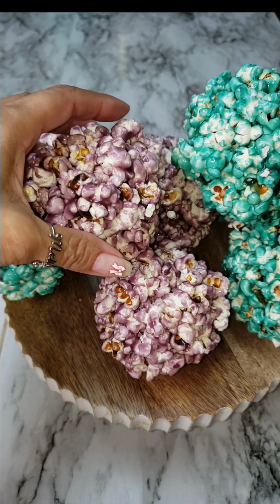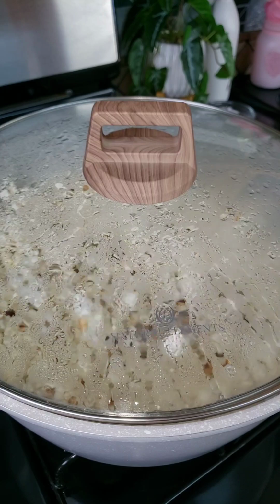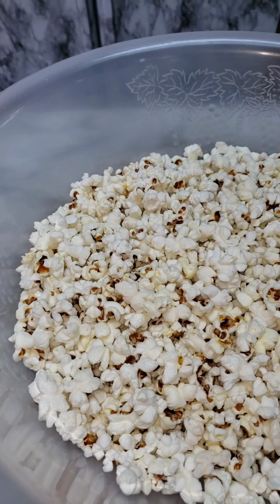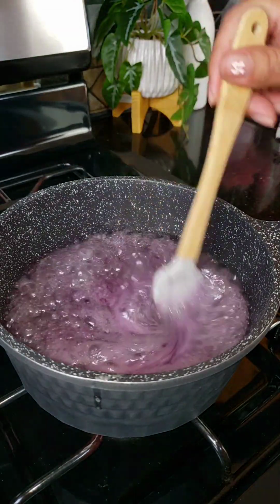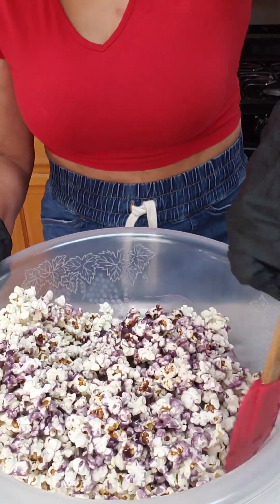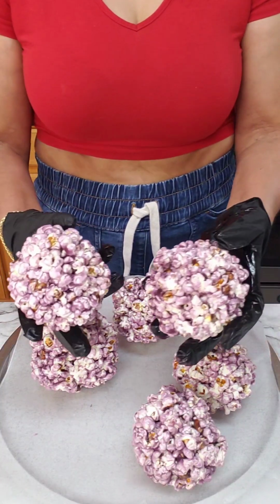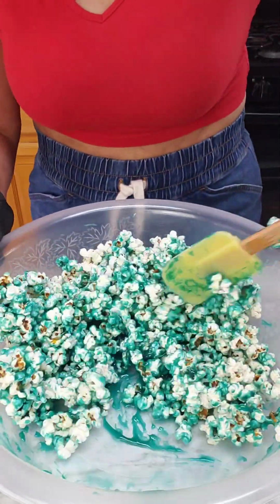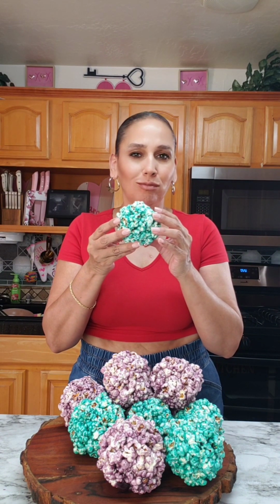Old Fashioned Popcorn Balls. Truly a special treat for everyone😊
Popcorn balls bring me back to my childhood when my mom used to have me help her in the kitchen making them & then go out & sell them around my neighborhood. Oh the memories. Now i make these for my kids & i know that they will always remember how good they are. You can add color & flavoring for a better treat!

Recipe here:👇
8 cups popcorn
1/2 cup white sugar
1/2 cup packed light brown sugar
1/4 cup light corn syrup
1/4 cup butter
1/4 cup water
pinch of salt
Food color
Candy thermometer
Gloves
Cooking Spray
Spatula
Wax paper
DO NOT DOUBLE THIS RECIPE. It will not work. Just make seperate batches

Add 8 cups of popcorn to a large bowl
In a sauce pan add all ingredients except the popcorn(dnt forget the food dye)
On med/ high heat let it cook without stirring(do not stir)
You want this to reach 240 on a candy thermometer
Once its reached that point quickly remove from heat & pour it all over the popcorn. Using a spatula sprayed with cooking spray mix it all over making sure all the popcorn is covered.
Now i use gloves for this next part:
Grease hands or gloves with cooking spray & start making balls. I got 5 out of this recipe
Place on a wax paper & let it cool
Once cooled store in a bag

✅use a candy thermometer for accurate results

✅grease the spatula & your gloves so the candy syrup does not stick

I would like to thank you all who follow me for the support & hope to share many more recipes for years to come
Much love from my kitchen to yours❤💫
Follow me on: